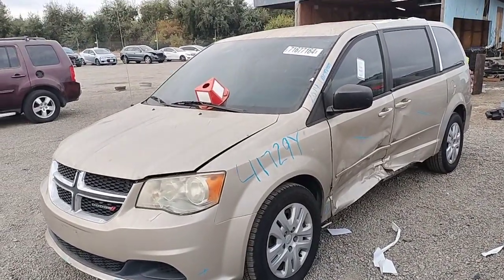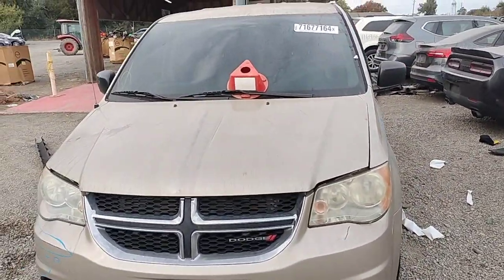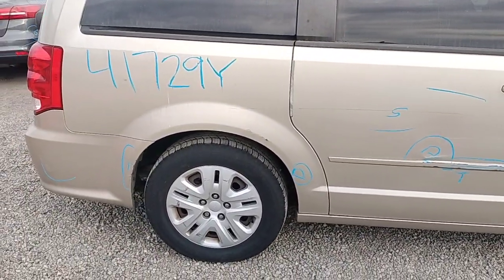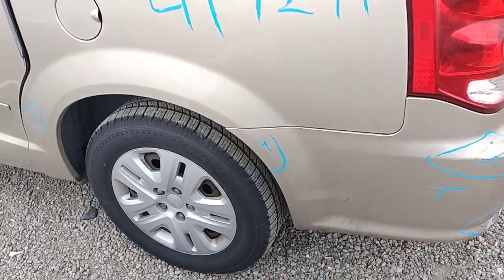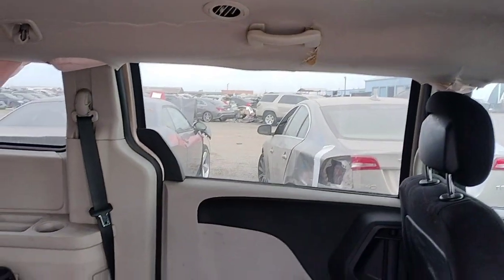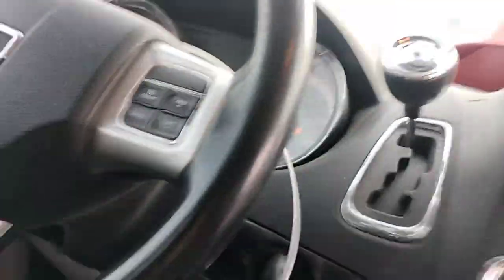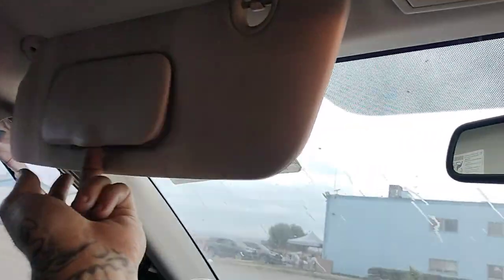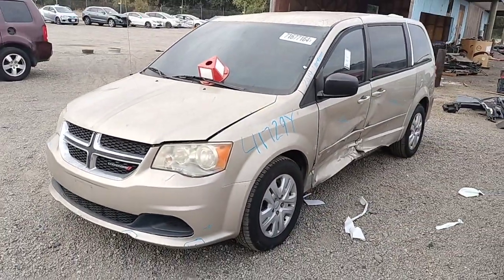STK # 41729Y 2014 DODGE CARAVAN ( + KEYS + STARTS ) parts for sale-Save up to 60% on used auto parts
Complete list of 2014 Dodge Caravan Parts. Genuine Dodge Caravan used car parts with a 1-year warranty.

Benzeen Auto Parts is parting out the 2014 Dodge Caravan  for used parts.

Stock # 41729Y

Save up to 60% on 2014 Used Dodge Caravan Parts.